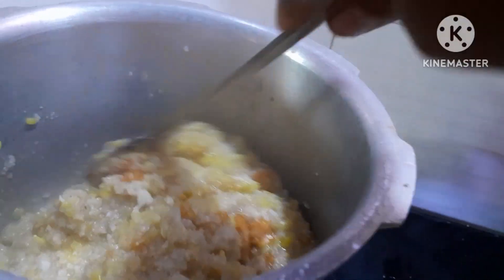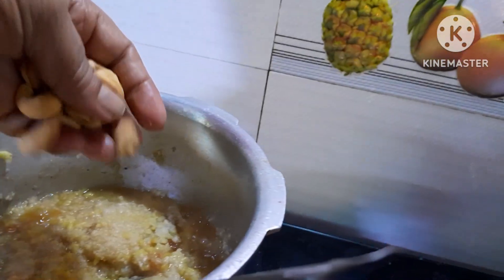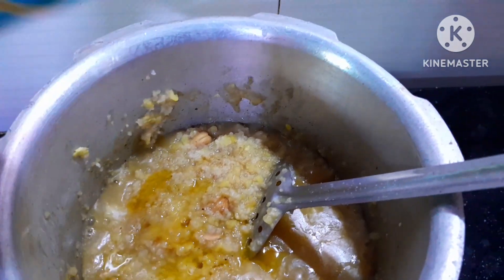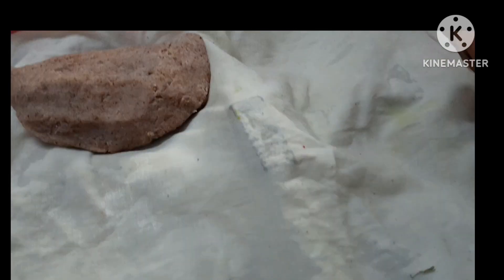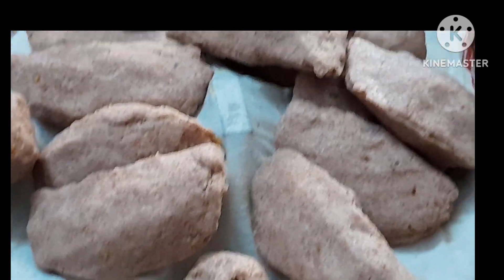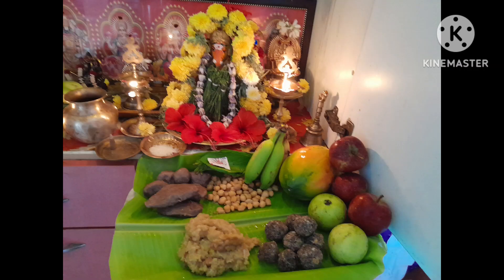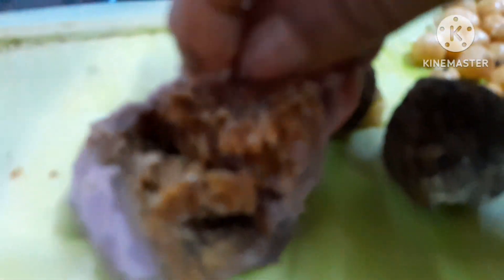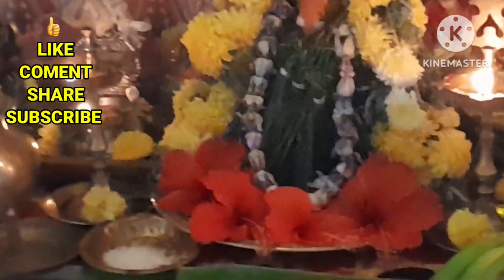எங்கள் வீட்டு விநாயக சதுர்த்தியன்று செய்த சிறுதானிய பிரசாதம் வாங்க பாக்கலாம்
எங்கள் வீட்டு விநாயக சதுர்த்தியன்று செய்த சிறுதானிய பிரசாதம் வாங்க பாக்கலாம்@annamveetusamayal